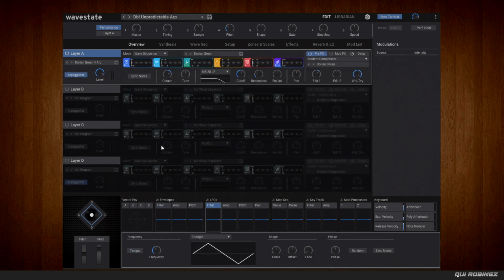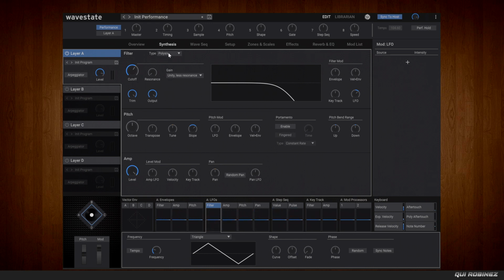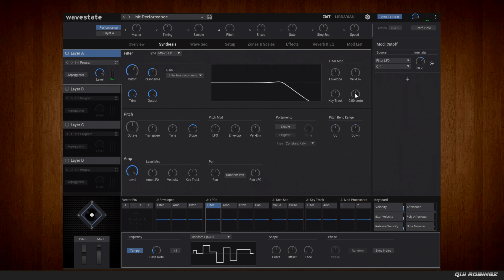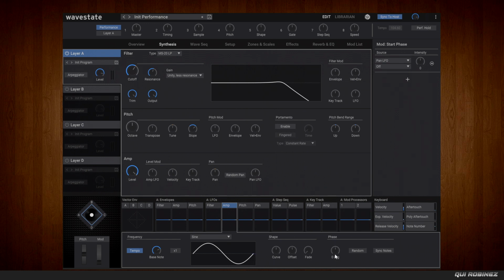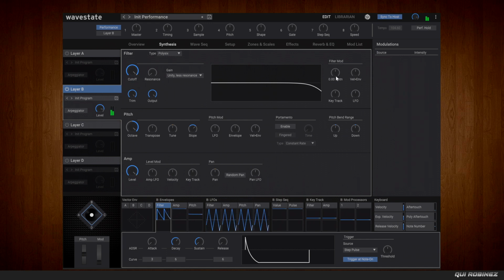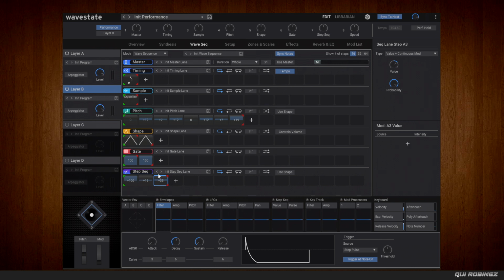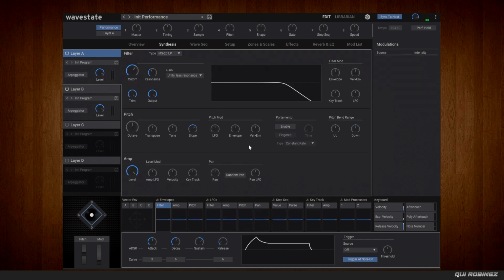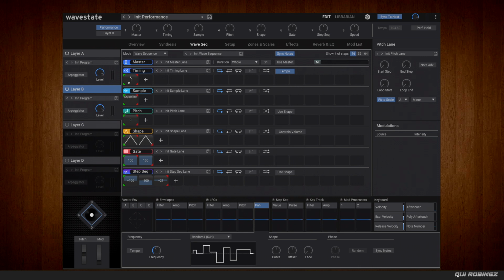wavestate native tutorial - modulation matrix how to use it?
in this tutorial we are taking a look at the most powerful tool of a sound designer, the modulation matrix !

with the modulation matrix you can develop your own sound signature that you like as a sound designer and modify any boring sound into constantly changing sounds.

this tutorial will explain the basics and from 07:27 we will look at the more advanced tools you have as a sound sound designer.

00:00 demo sound
00:34 introduction
01:18 creating a pad sound
02:47 what is modulation
03:22 easy filter modulations
04:31 random modulation - sample and hold
05:45 modulation matrix
06:44 use the modwheel to control modulation
07:27 advanced modulation matrix techniques
09:16 lfo phase starting values
11:19 creating a arpeggiated type of bell sound on top of the pad
13:09 create a pitch lane for the bell sound
15:43 use the step sequencer as a volume polymeter
20:16 create randomized pitch patterns that fits the scale you play in
22:12 outro